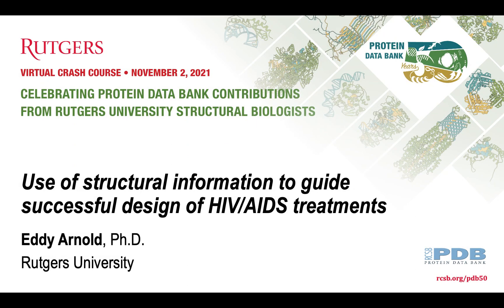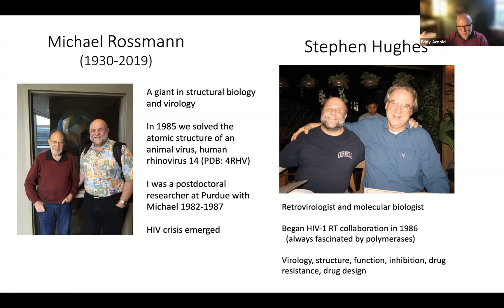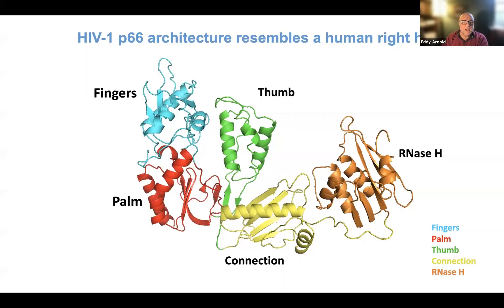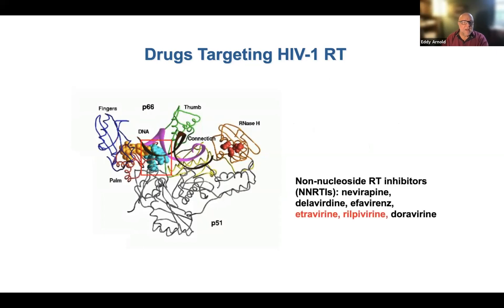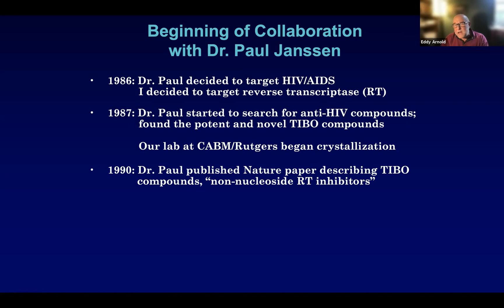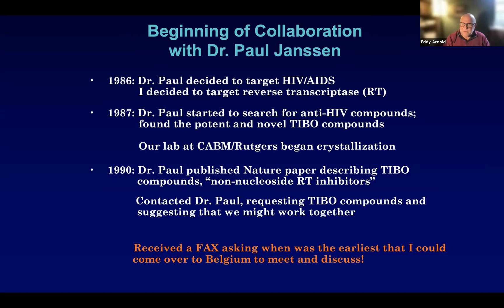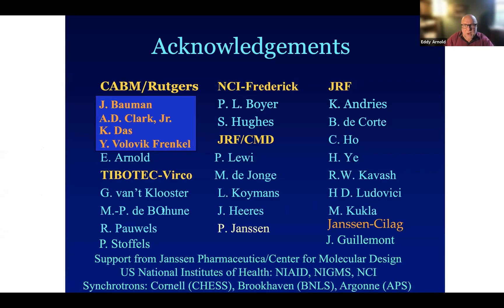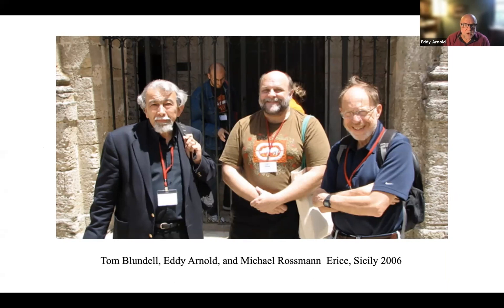PDB50: Celebrating PDB Contributions from Rutgers | Eddy Arnold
Use of structural information to guide successful design of HIV/AIDS treatments
Eddy Arnold
Rutgers Center for Advanced Biotechnology and Medicine
Established in 1971, the Protein Data Bank (PDB), an archive of macromolecular structural data that is freely and publicly available to the global community, marked its 50th birthday in 2021. In celebration, a Crash Course titled 'Celebrating PDB Contributions from Rutgers University Structural Biologists' was held virtually on November 2, 2021.

Access all presentations from this meeting at rcsb.org or use this playlist for chronological recording of the full meeting including panel discussions and introductions